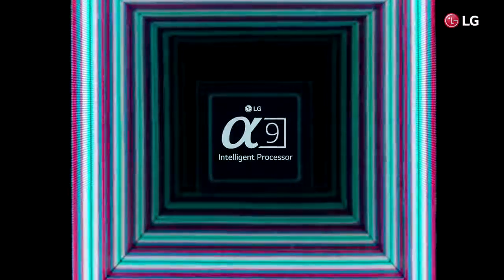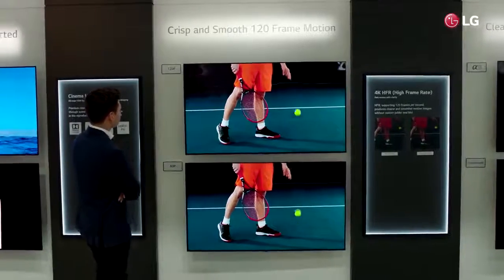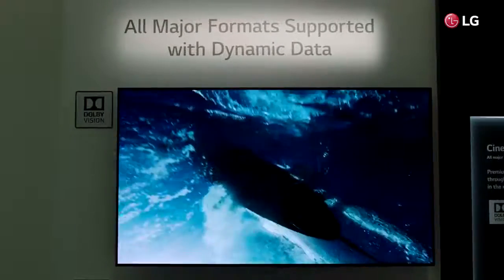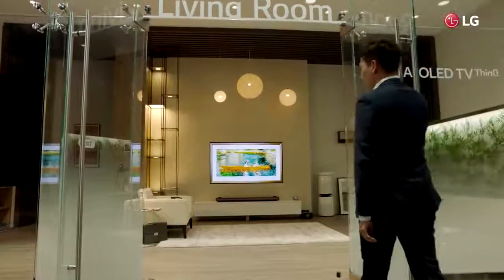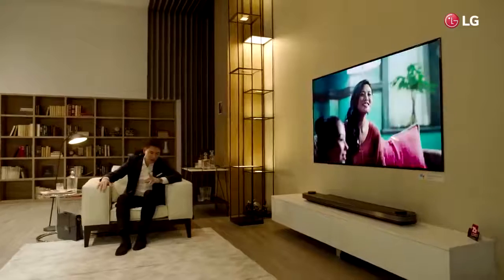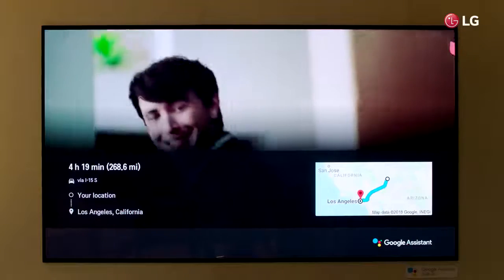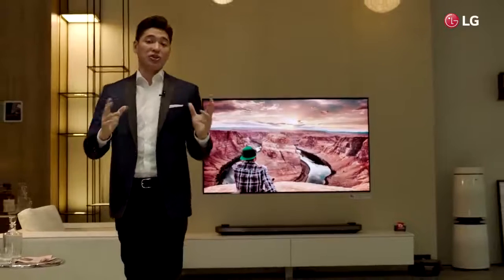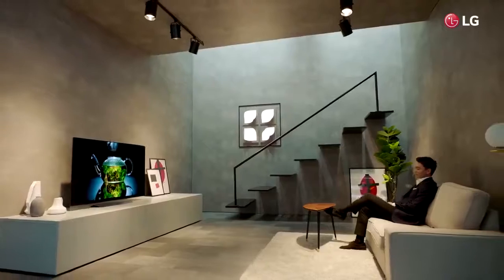LG AI OLED TV ThinQ At CES 2018 Unboxing Vlogs